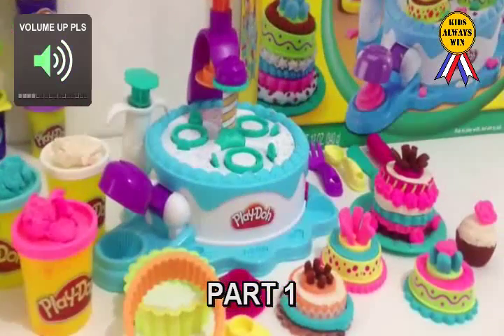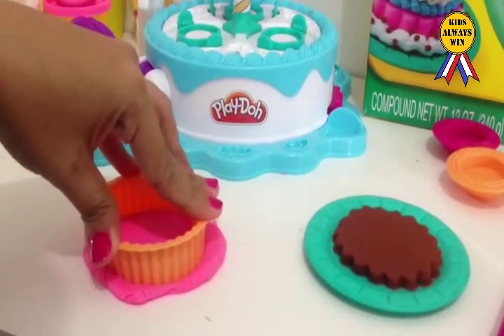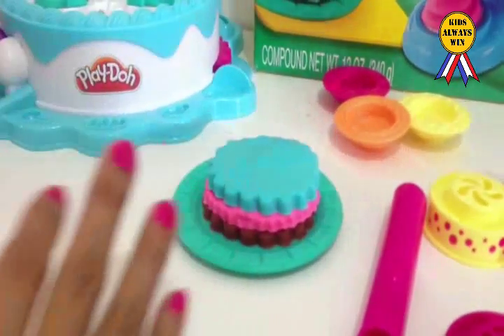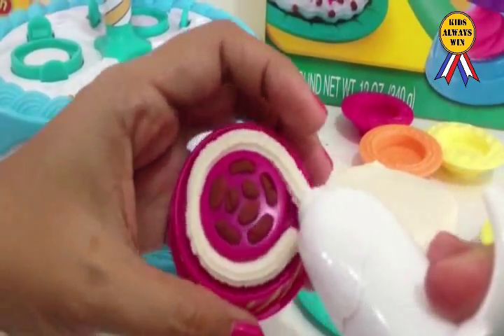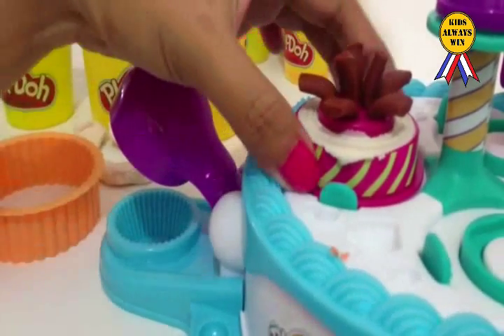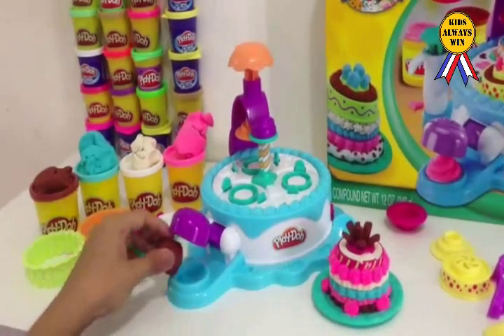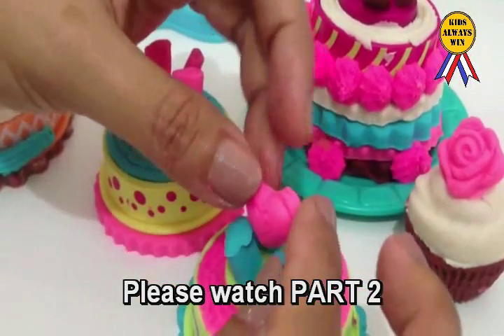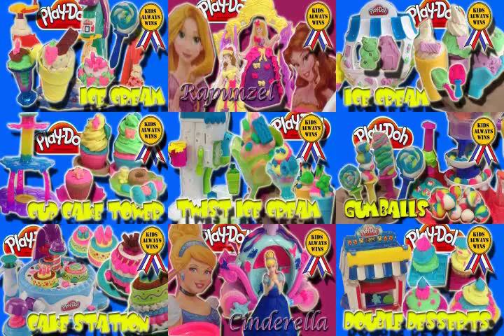Funny Play Doh Plus Cake Makin Station Featuring THE YEAH KIDS Cupcake Candies Rainbow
Look what I made Pt1!

Volume UP please! Featuring "The Yeah Kids"!!!

The most colorful, wonderful cake, cupcakes and candies with PLAY Doh Cake Makin Station playset!

Music made by myself using Brels Midi Edit software.